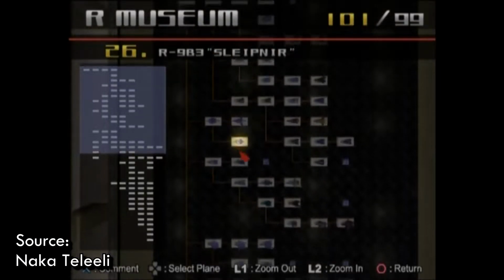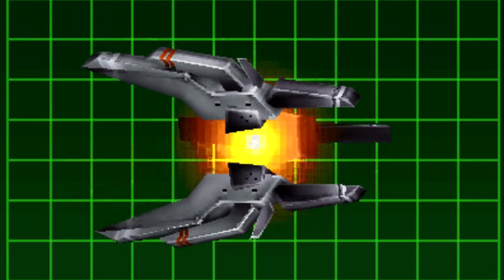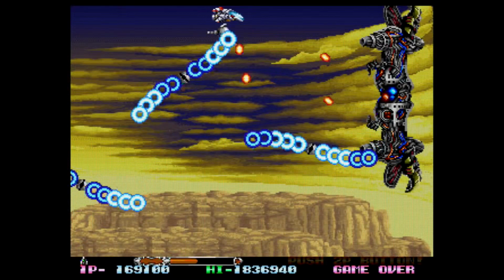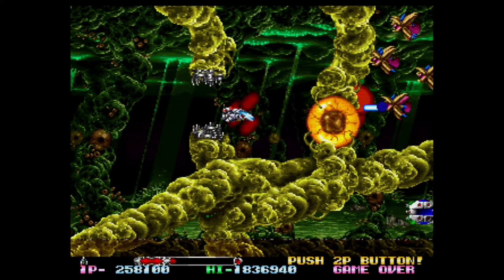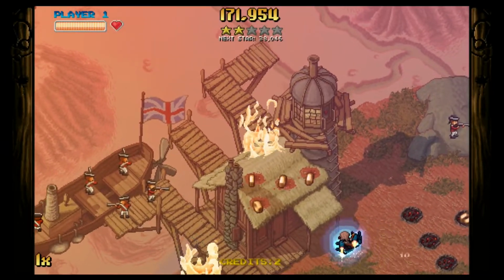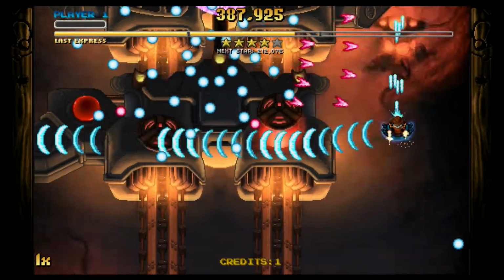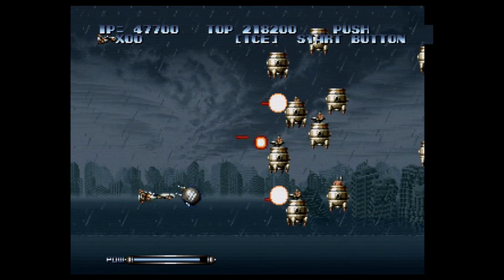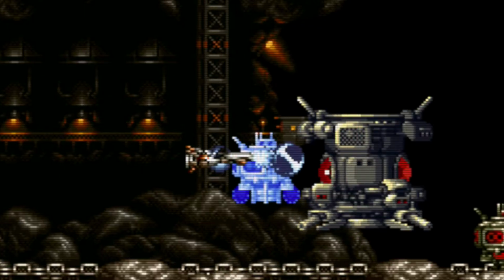Underrated Shoot'em Up Games (SHMUPS) - Part 2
Today I talk about a handful of Underrated Shoot'em Up Games (SHMUPS). These shootemup video games are some of my favorite in the genre. Underrated SHMUPS in my opinion need more light shined on them.